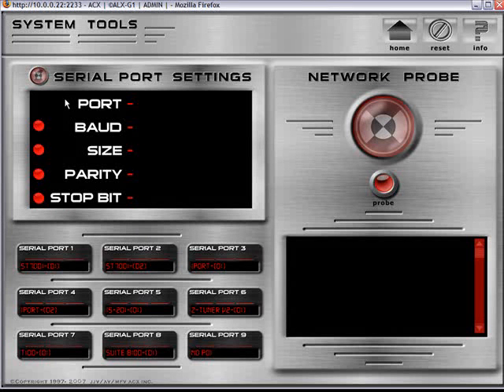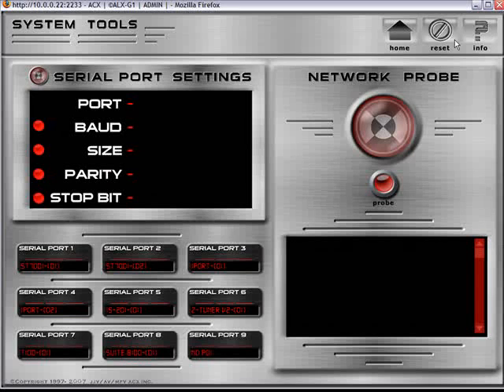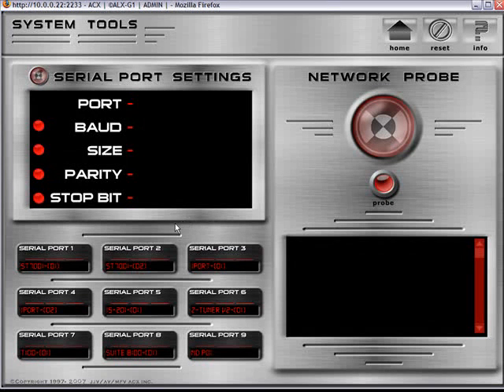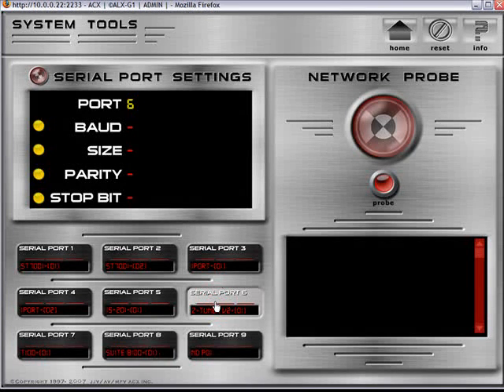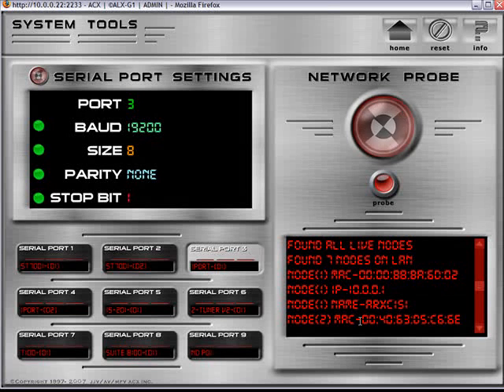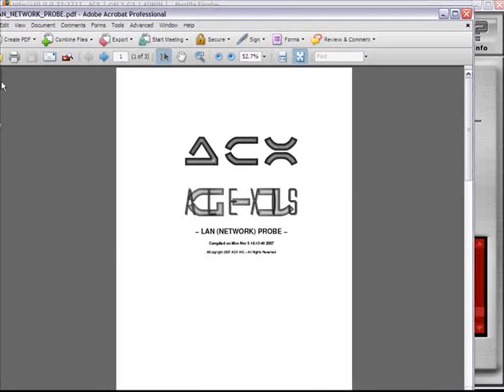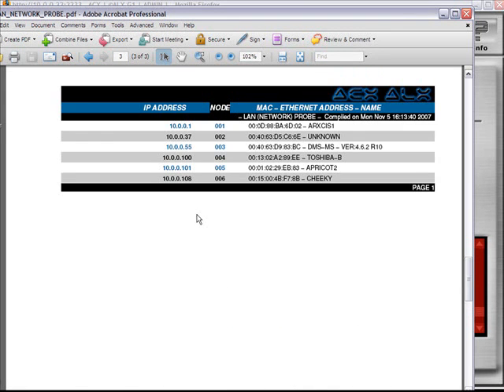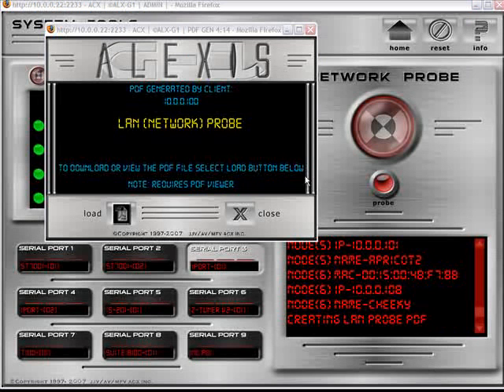ALX-G1 System Tools by ACX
POI - System Tools, The award winning ALX-G1's administration is just as much fun to use as the rest of the ACX POI software